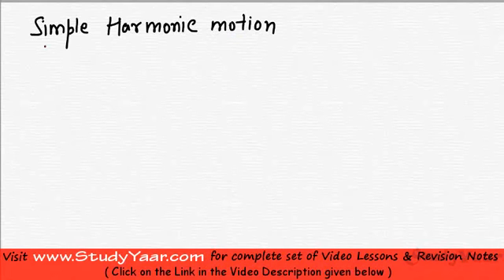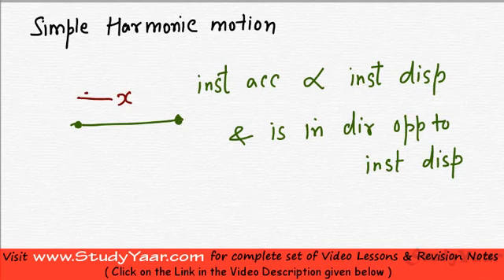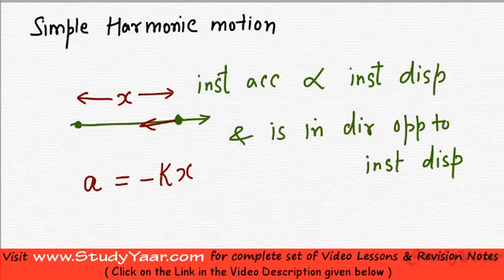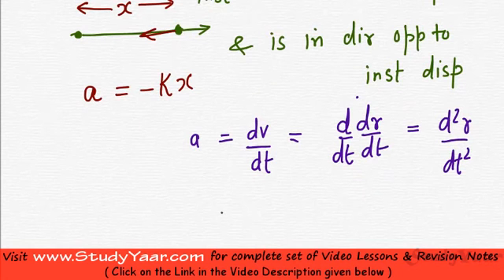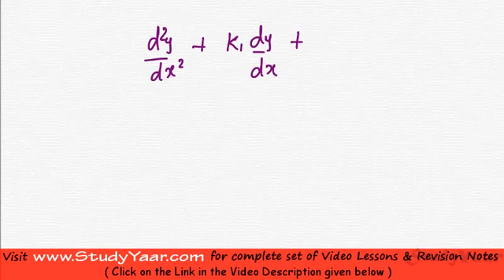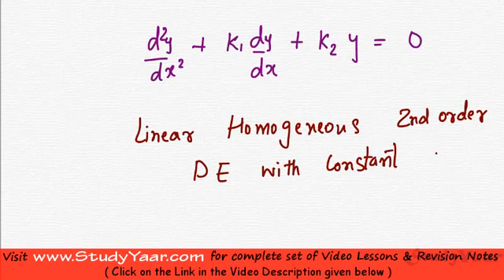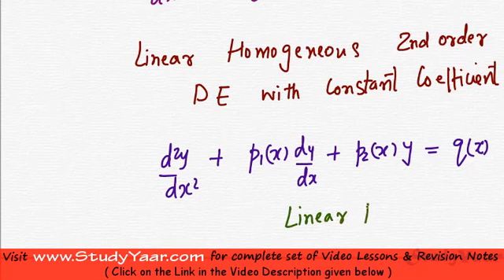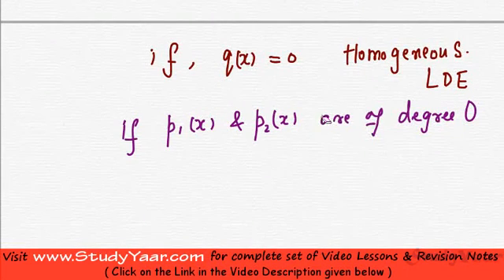Simple Harmonic Motion & Differential Equations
Simple Harmonic Motion, Basic Theory of Second Order Linear DE, Relation Between displacament and time, Relation between velocity and time, Relation between velocity and displacement